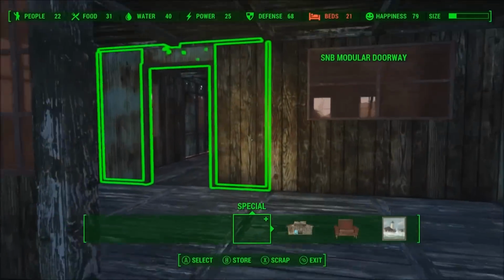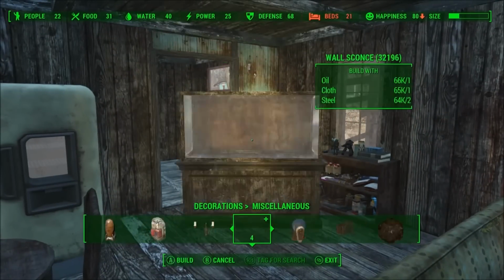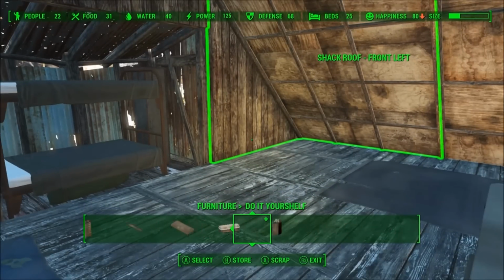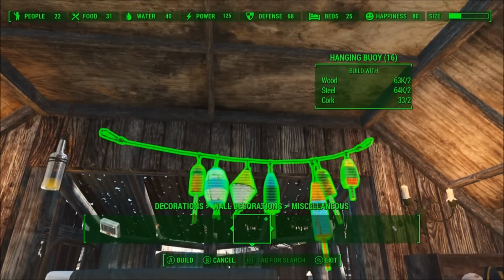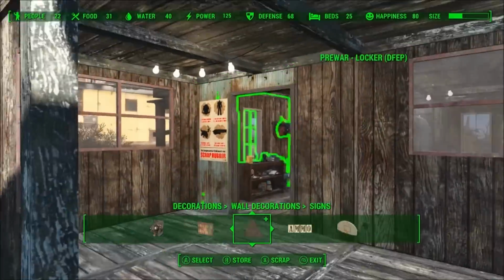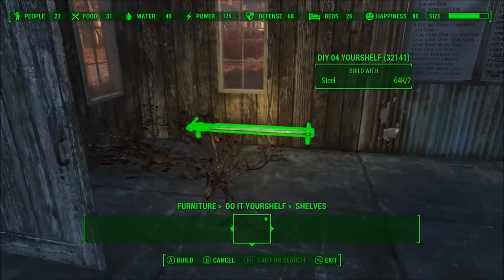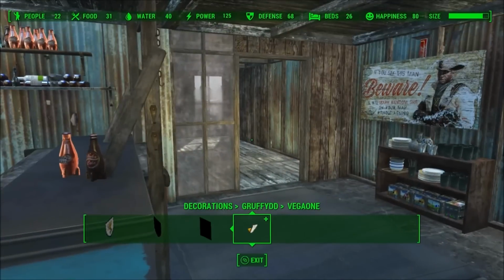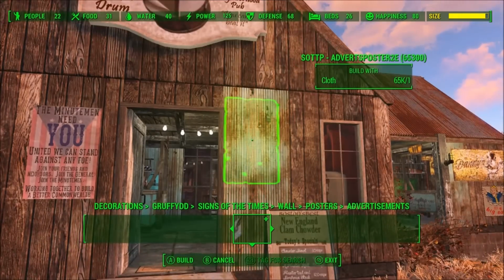Fallout 4: Let's Build - Decorating (Xbox Mods)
Here is a video of my decorations process. Hopefully you guys will pick up different methods that will help you in your builds.

I am using the following mods:
Quaz Craftable
Do It Yourshelf
Decoration & Funiture Expansion Pack
GruffyDD's Signs of the Times and Signs & Posters

- Cordless